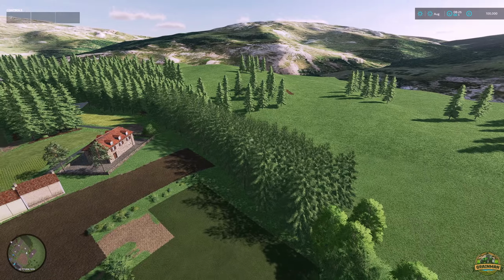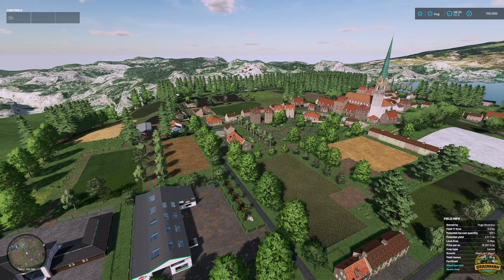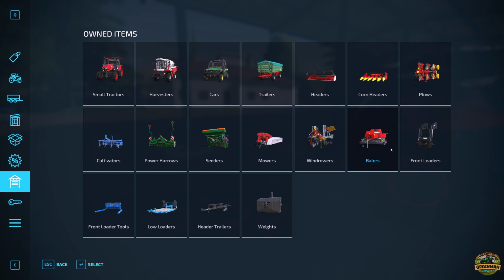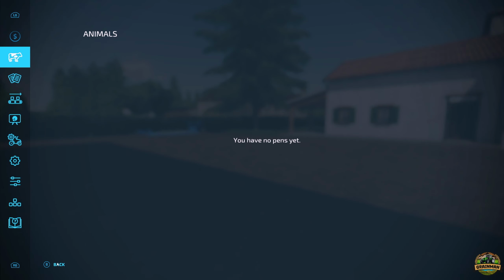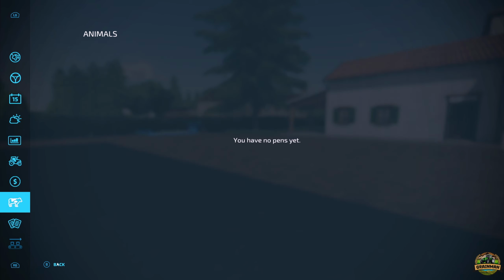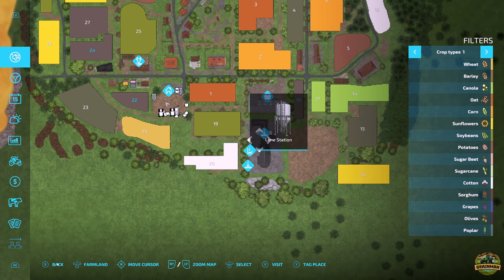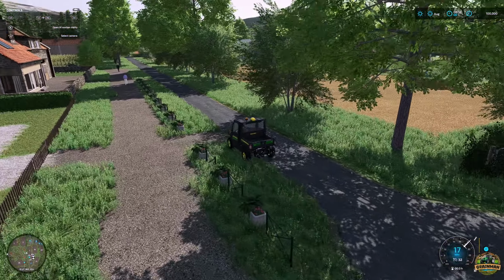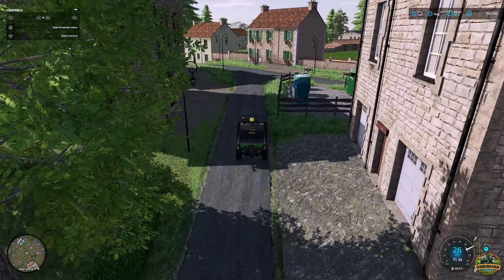BEAUTIFUL & CHARMING FRENCH MAP! 🚜 THE LITTLE CAMPAIGN MAP TOUR!! 🗺️ GRAINMAN TRAVELS ✈️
In this episode of GrainMan travels, we take a tour of a new mod map called The Little Campaign by map maker  FRANCHOU.

We take a deep dive into the map layout, the farm yard and fields, plus the equipment you get in new farmer mode. We also look at the productions & any areas of interest on the map.

00:00 - Intro - Fly Over/Map Info
01:52 - Starting Equipment
02:45 - Starting Farm Yard
03:20 - Starting Fields
03:48 - Crop Calendar, Custom Crops & Selling Prices
04:19 - Starting Animals
04:23 - Contracts & Productions
04:48 - PDA Map Tour
05:24 - Map Productions & Selling Points
06:00 - Driving Map Tour
08:46 - Field Prices
09:24 - Conclusion and Outro

🔷Useful Information
🎼🎬 Video effects that are featured in this episode are included as part of Adobe Premiere or Wondershare Filmora.
🎼 Additional Music & Sound effects come from Epidemic Sounds.